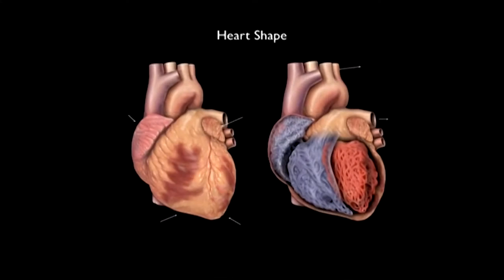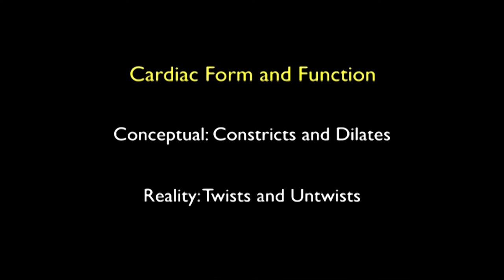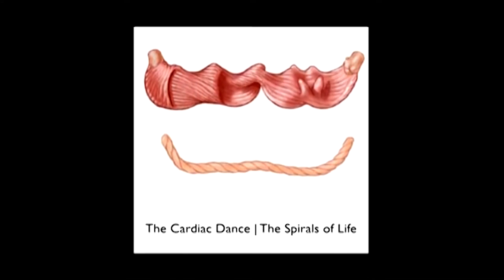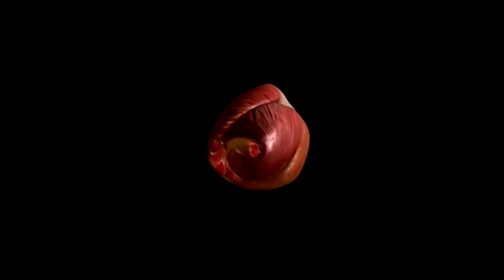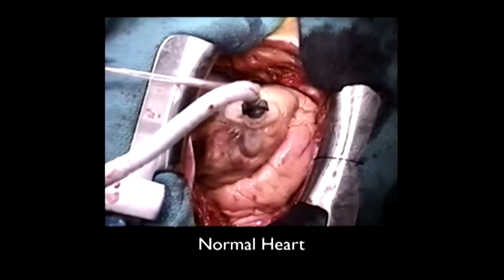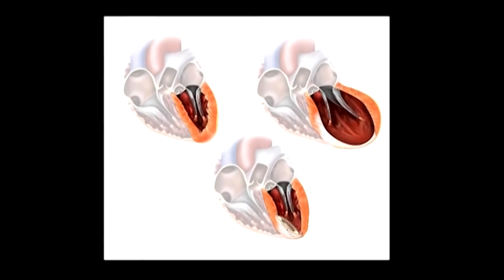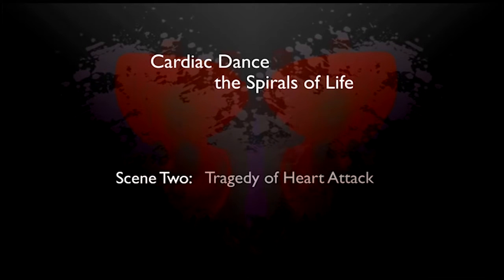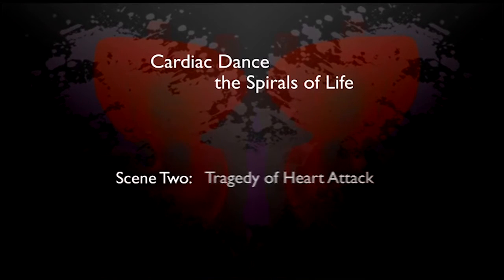Gerald Buckberg: The Cardiac Dance